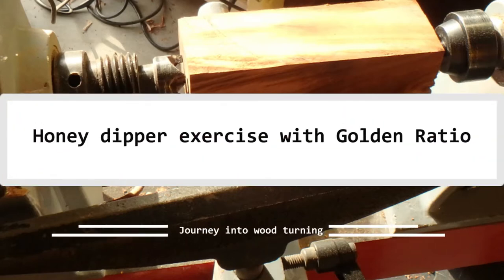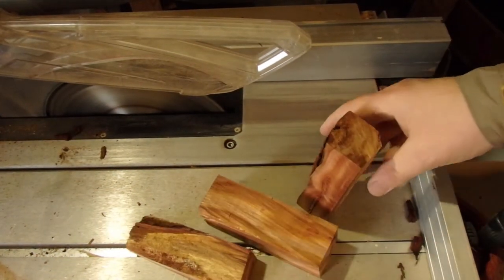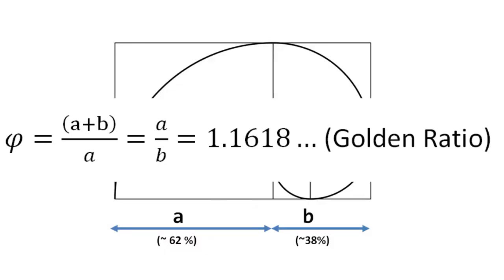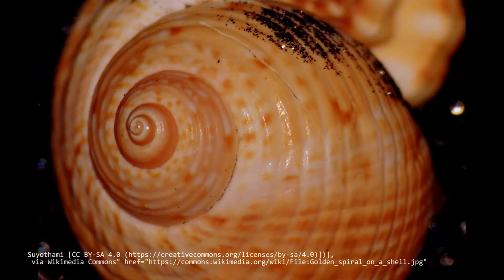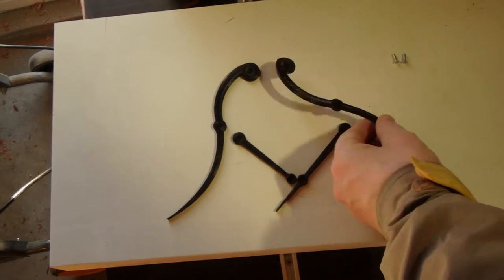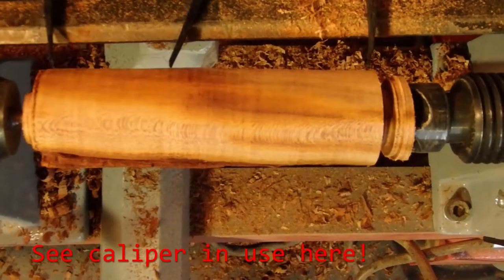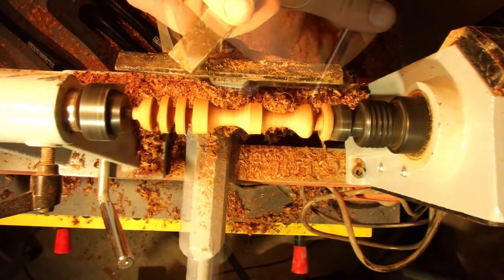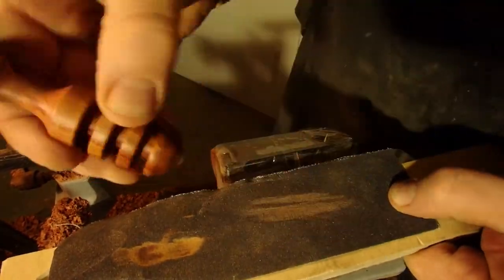Wood turning honey dipper use Golden Ratio for design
Today I present a short video on turning a honey dipper from a scrap wood piece of a plum tree. As an exercise I designed the honey dipper with respect to the golden ratio rules. I often found it difficult to make design decisions, for example during turning a wooden piece and adding a particular shape to the work piece. Where to set the intersections and add the curves. How to split an object into different sections? So many questions and decisions that cannot be changed anymore once the decision has been made.  There are different proportion ruleset out there, that are in use in art, architecture and craftmansship for a long time. One of this proportion paradigms is the Golden Ratio,

False Startz, Artist:Noir Et Blanc Vie
Proctor, Artist: Topher Mohr and Alex Elena
What It Is, Artist:Silent Partner
JuneBug, Artist:The Grand Affair